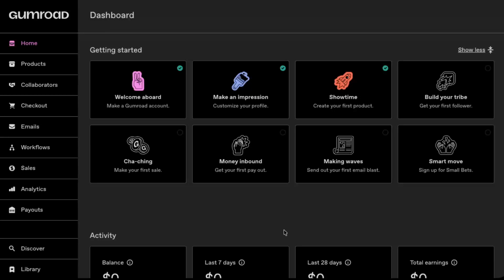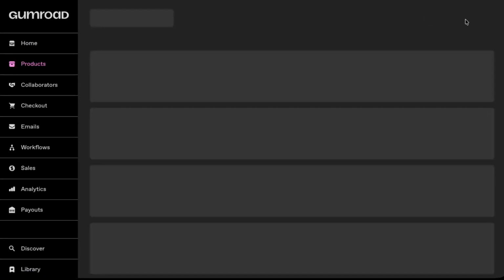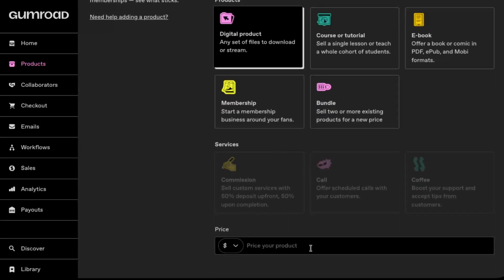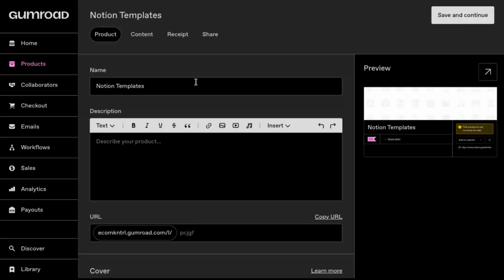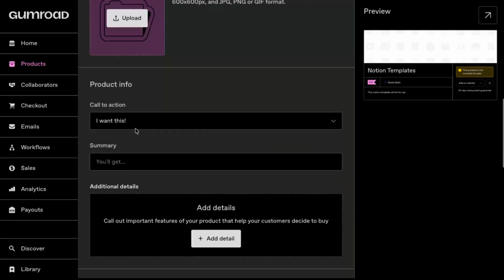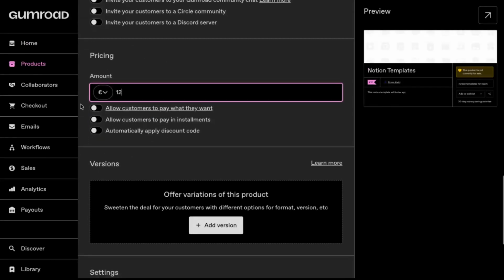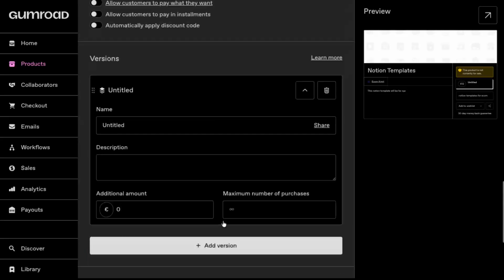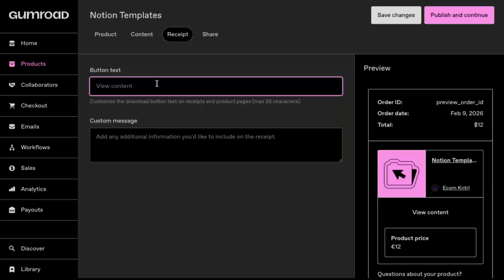How To Sell Notion Templates On Gumroad (2026) | Digital Product Setup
How to sell Notion templates on Gumroad using the current digital product setup. This tutorial shows how to package Notion template links or files, upload them to a Gumroad product, set pricing, and deliver access automatically after purchase. You’ll learn where to add Notion share links, how customers duplicate templates into their own workspace, and how to structure instructions so buyers can use them without issues. This is the updated process for 2026 and reflects Gumroad’s latest product editor and delivery flow. Ideal if you’re selling productivity systems, planners, dashboards, or Notion templates and want a simple, reliable way to sell and deliver them on Gumroad.